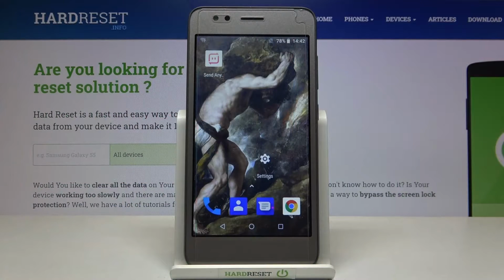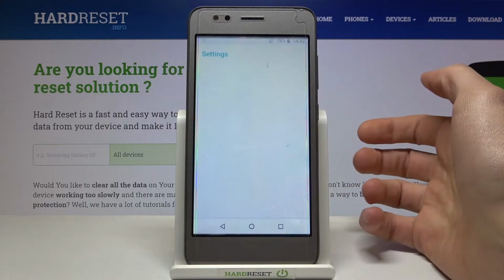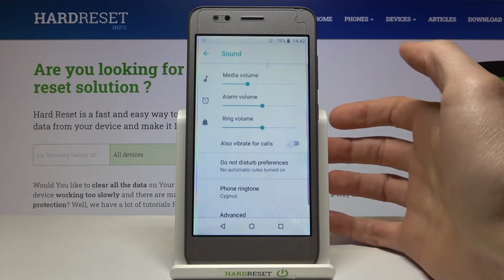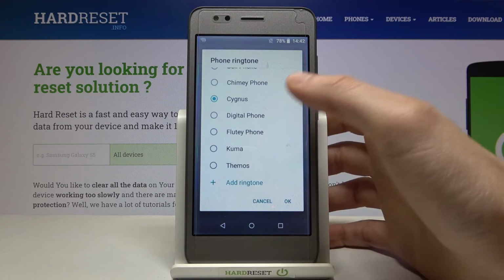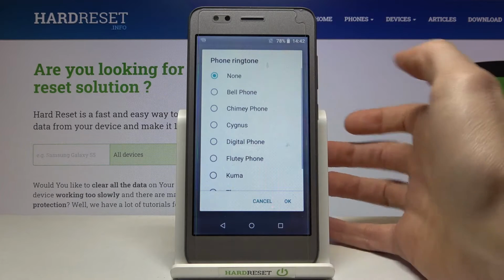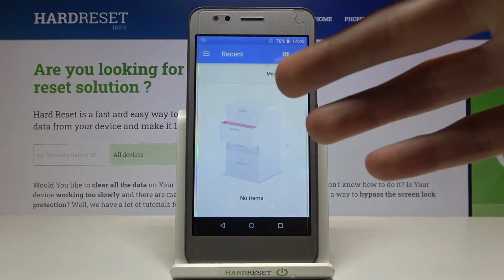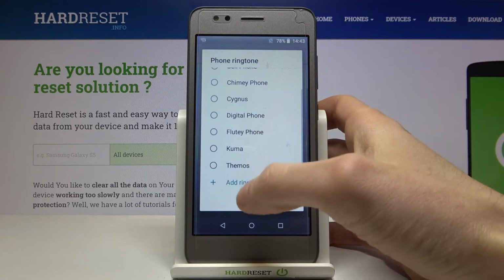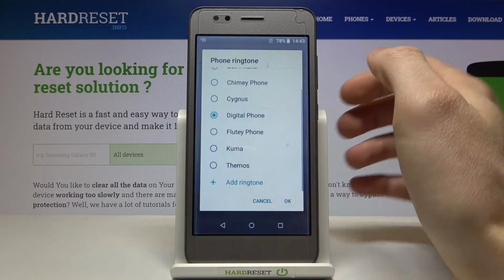How to Change Ringtone in CAVION Base 5.0 – Find Ringtone List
Learn more info about CAVION Base 5.0:
If you’re wondering how to change ringtone in CAVION Base 5.0, then here we are coming with help! In this tutorial we’d like to share with you how easily you can find proper sound settings and how to manage them in order to change the ringtone!  Thanks to this you’ll be able to choose the best option for you! So let’s follow all shown steps and successfully change ringtone.

How to change ringtone in CAVION Base 5.0? How to enable Vibrations in CAVION Base 5.0? Where are all ringtones for CAVION Base 5.0? Where can I find Ringtones for CAVION Base 5.0? How to add ringtone in CAVION Base 5.0? How to enter Ringtones settings in CAVION Base 5.0? How to select preferable ringtone in CAVION Base 5.0? How to disable Vibrations in CAVION Base 5.0? How to change Notifications sound in CAVION Base 5.0? How to change Message Ringtone in CAVION Base 5.0?